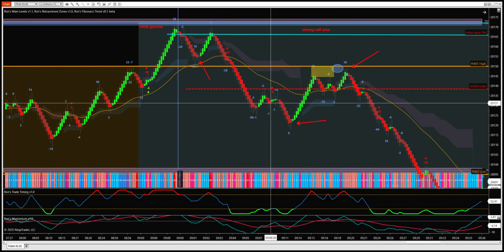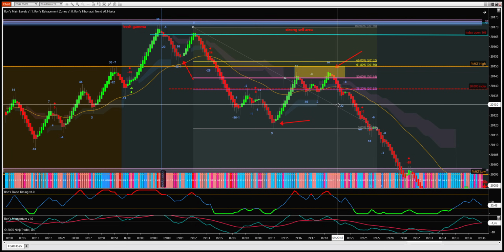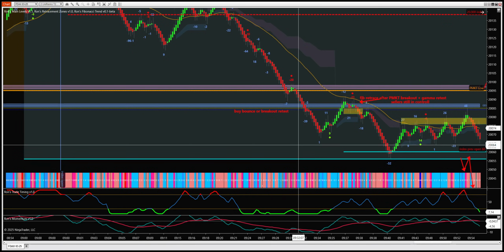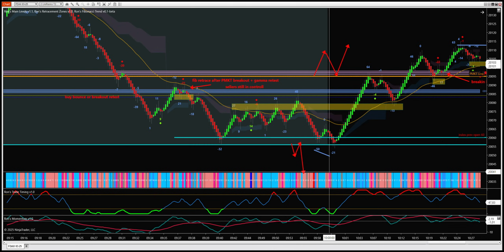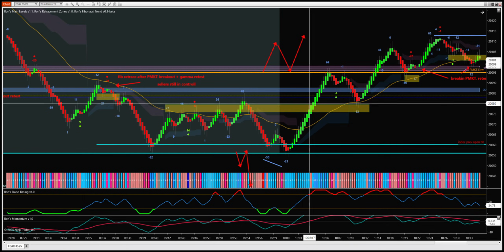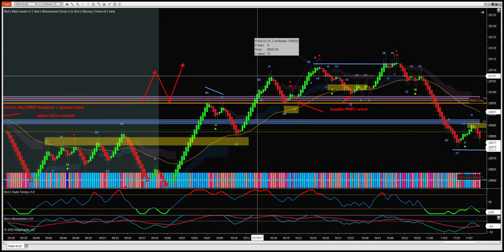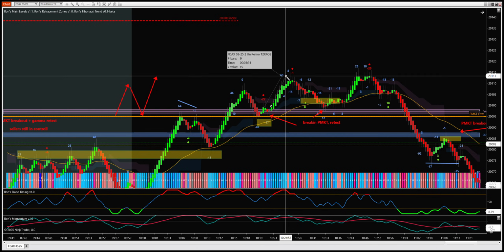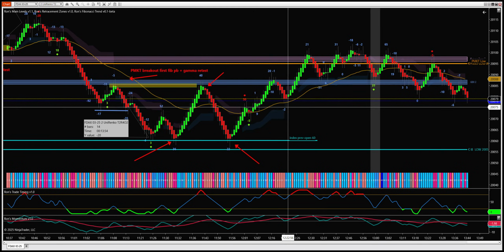DAX FDAX trading recap liveroom friday 3-1-25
here is the recap of the live room session on our Dax Fdax Fdxm trading.
For friday the 3rd of Janaury.
We had some clean setups from our playbook that we trade every day. This is something I love! Same setups for years.